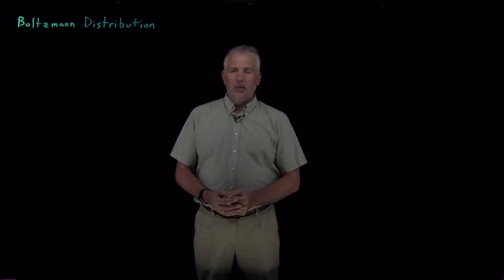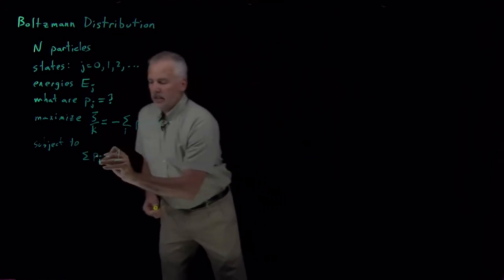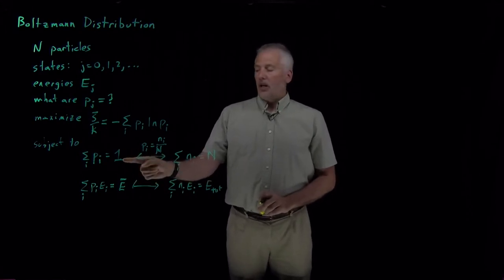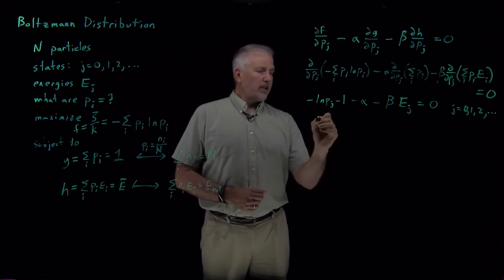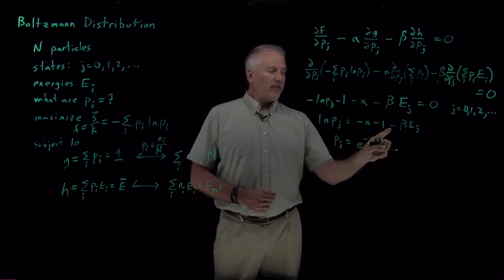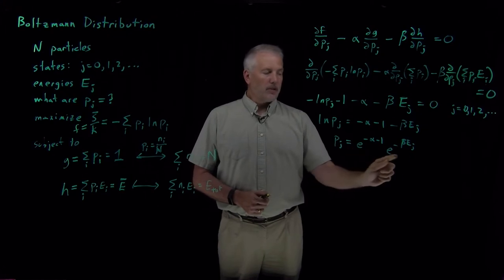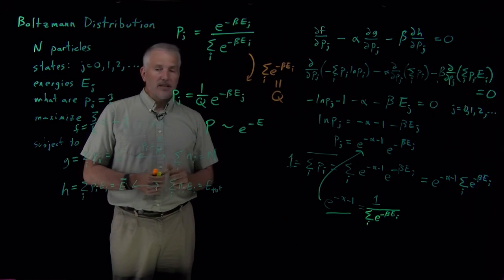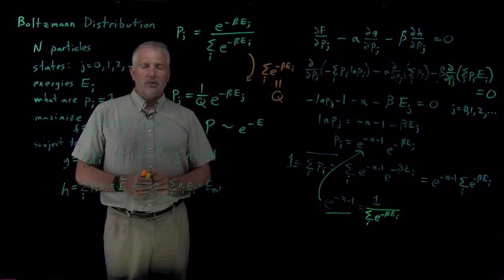Boltzmann Distribution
The probabilities that maximize the entropy under a constraint of constant energy obey the Boltzmann probability distribution